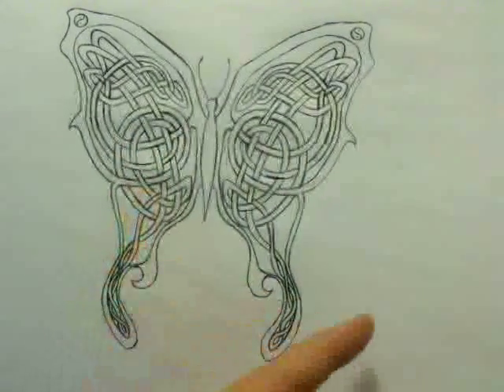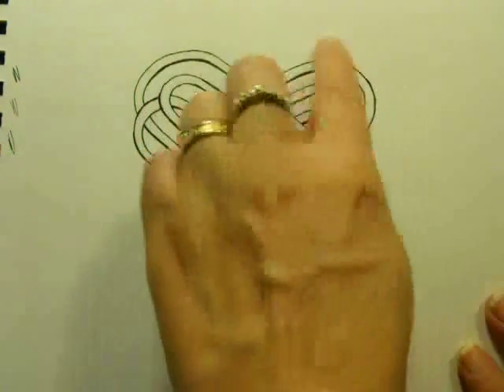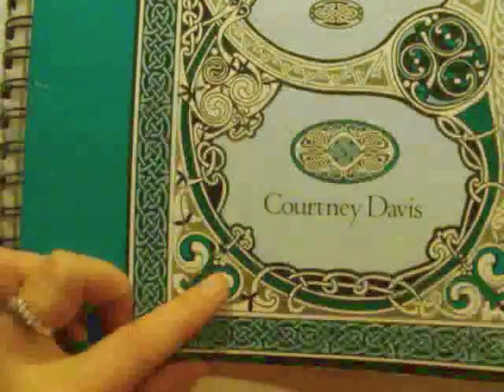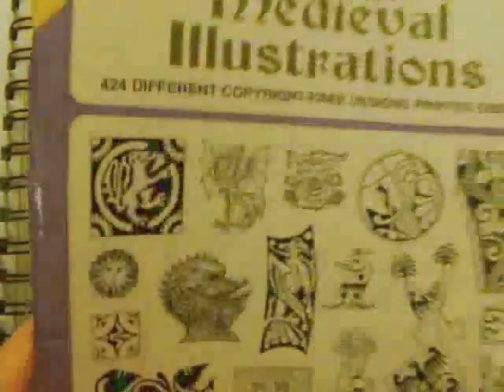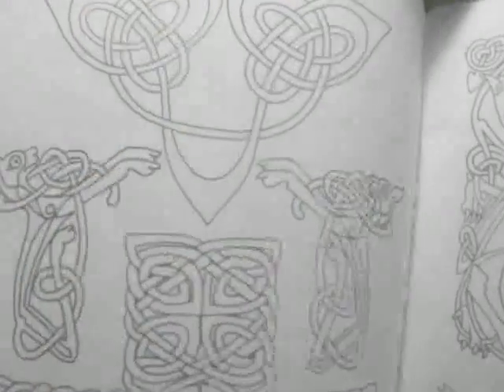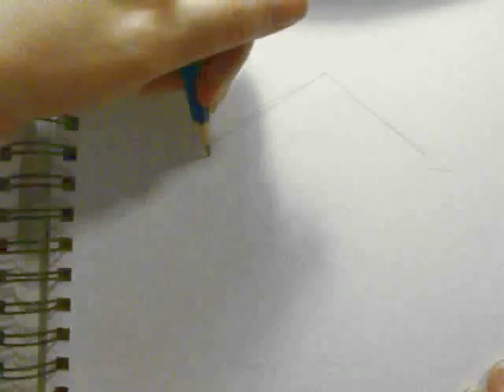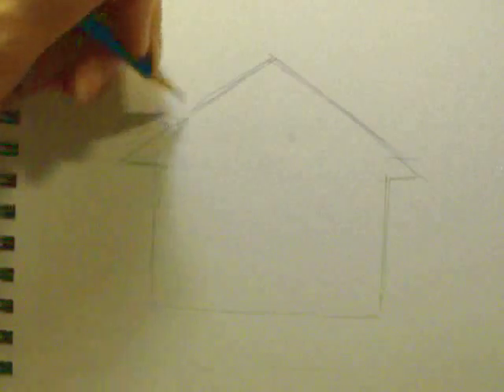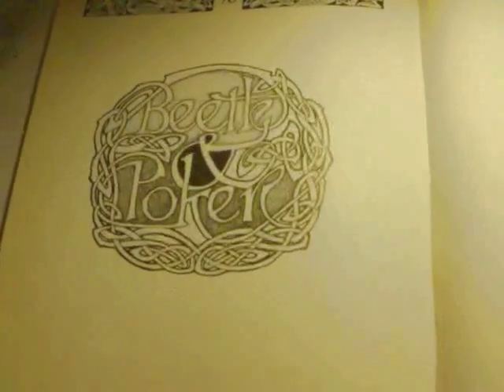How to Draw a Celtic Knot in a Defined Shape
This is how I design original contemporary celtic knot designs. I don't use rulers or protractors. I want my designs to be very organic, with a the feeling of life running through it. I hope you gain something by seeing my art work in progress. Look for more segments of this same piece in progress - the next being how to duplicate an element of your design that needs to be mirrored within your knot design